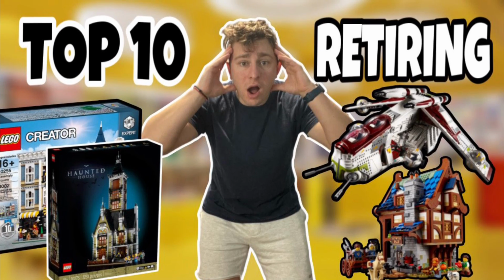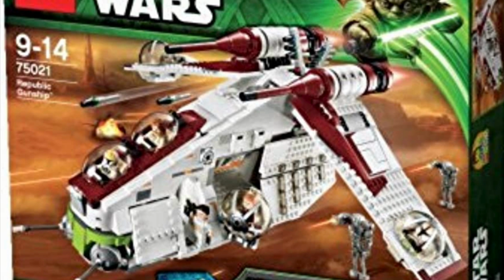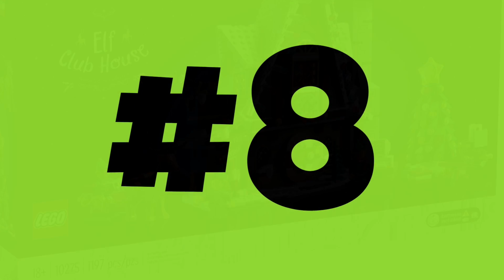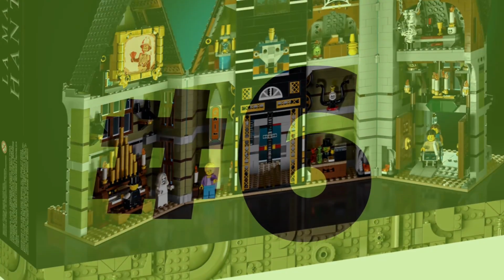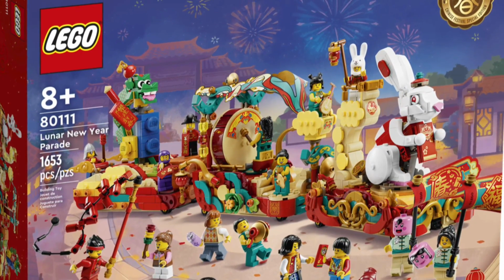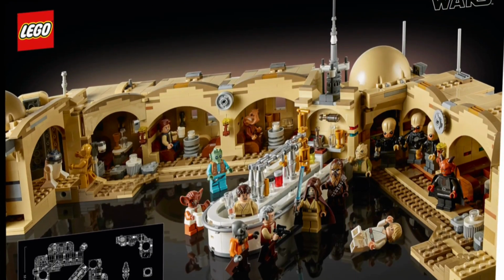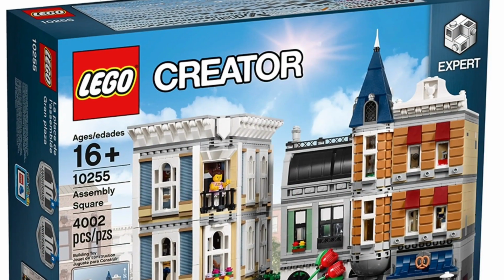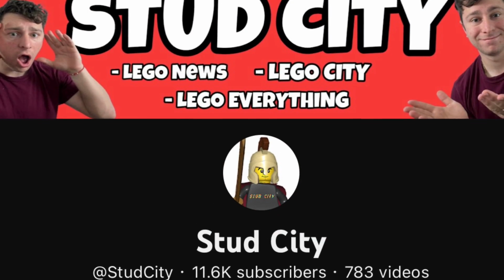Top 10 LEGO Sets Retiring In 2023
Top 10 Lego sets retiring in 2023! Do you agree with my list?

0:00 Lego Sets Retiring 2023
0:32 Republic Gunship
1:17 Santa's Visit
2:17 Nintendo Entertainment System
2:46 Haunted Mansion
3:30 Galaxy Explorer
4:11 Lunar New Year Parade
4:43 Mos Eisley Cantina
5:45 Bookshop
6:23 Blacksmith
7:04 Assembly Square
7:55 Outro

Studs Rules:
1. Be respectful in chat to other viewers and commenters.
2. No bad words
3. Don't ask to be a Mod and currently all positions are filled.

lego retiring 2023 lego investing best lego sets retiring soon lego sets